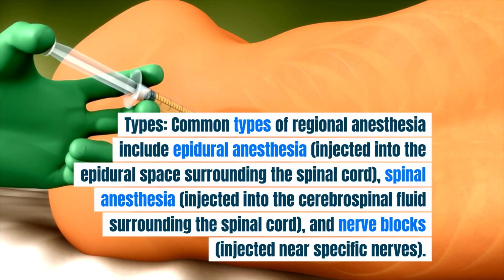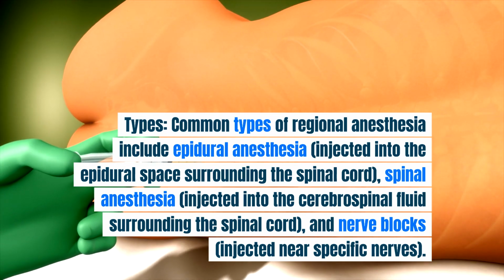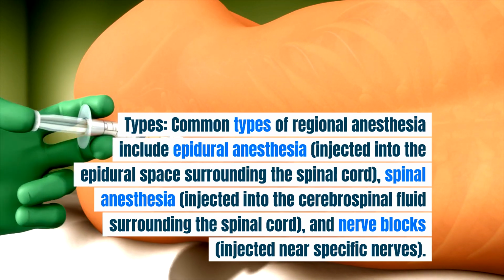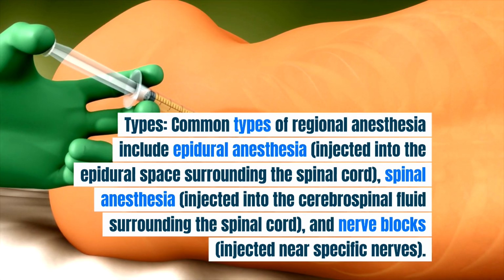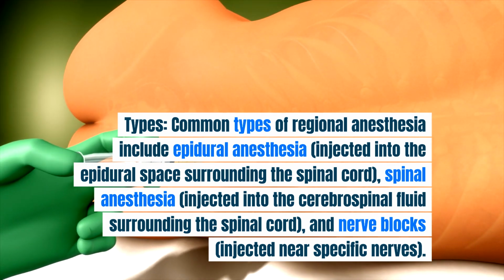How Does ANESTHESIA Work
Anesthesia is a medical intervention used to induce a temporary loss of sensation or consciousness for the purpose of performing medical procedures or surgery. There are different types of anesthesia, including general anesthesia, regional anesthesia, and local anesthesia. Each type works differently, but they all aim to achieve the same goal of making the patient comfortable and pain-free during a procedure. Here's how each type of anesthesia works:

    General Anesthesia:
        General anesthesia induces a reversible loss of consciousness and sensation throughout the entire body.
        Mechanism: General anesthetics typically work by affecting neurotransmitter activity in the brain. They enhance the activity of inhibitory neurotransmitters, such as gamma-aminobutyric acid (GABA), which suppresses neuronal activity and leads to unconsciousness. General anesthetics can also inhibit excitatory neurotransmitter systems, such as the NMDA receptor, which further contributes to their sedative and analgesic effects.
        Administration: General anesthesia is usually administered through inhalation (inhaled anesthetics) or intravenous (IV) injection (intravenous anesthetics). An anesthesiologist monitors the patient's vital signs throughout the procedure to ensure safety and adjust the dosage as needed.

    Regional Anesthesia:
        Regional anesthesia blocks sensation in a specific region of the body, such as an arm, leg, or the lower half of the body.
        Mechanism: Regional anesthesia works by injecting local anesthetic medication near the nerves that supply sensation to the targeted area. By blocking nerve signals, regional anesthesia prevents the transmission of pain signals from reaching the brain.
        Types: Common types of regional anesthesia include epidural anesthesia (injected into the epidural space surrounding the spinal cord), spinal anesthesia (injected into the cerebrospinal fluid surrounding the spinal cord), and nerve blocks (injected near specific nerves).

    Local Anesthesia:
        Local anesthesia numbs a small, specific area of the body, such as a tooth or a small surgical site.
        Mechanism: Local anesthetics work by blocking nerve signals in the area where they are applied or injected. They do this by inhibiting the conduction of action potentials along nerve fibers, which prevents the transmission of pain signals to the brain.
        Administration: Local anesthetics are usually administered topically (applied to the skin or mucous membranes) or through injection directly into the tissue near the surgical site.

In all cases, the goal of anesthesia is to ensure patient comfort, safety, and pain relief during medical procedures. Anesthesia is administered and monitored by trained medical professionals, such as anesthesiologists and nurse anesthetists, who assess the patient's medical history, individual needs, and the requirements of the procedure to determine the most appropriate type and dosage of anesthesia.